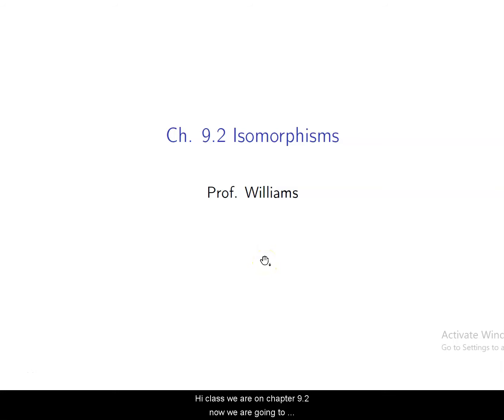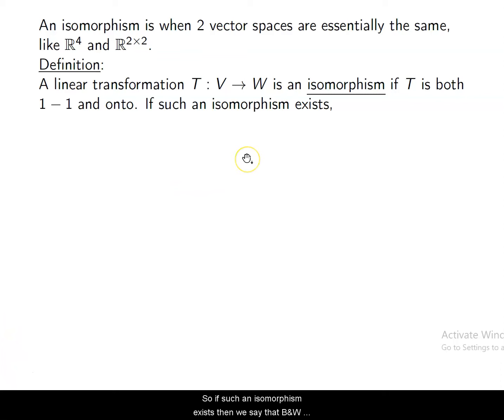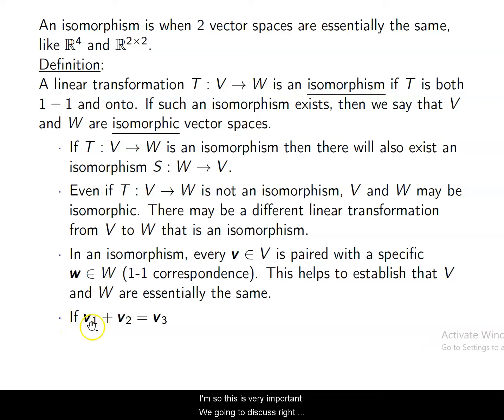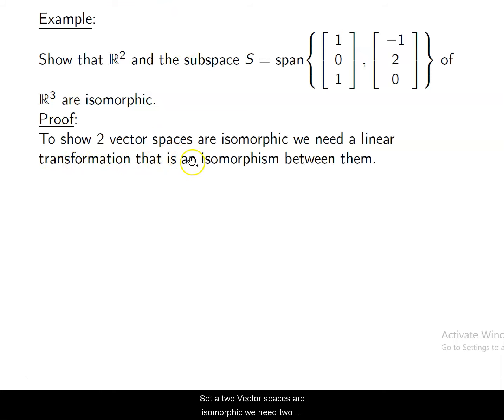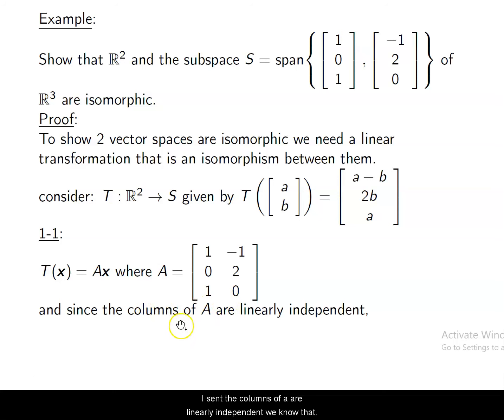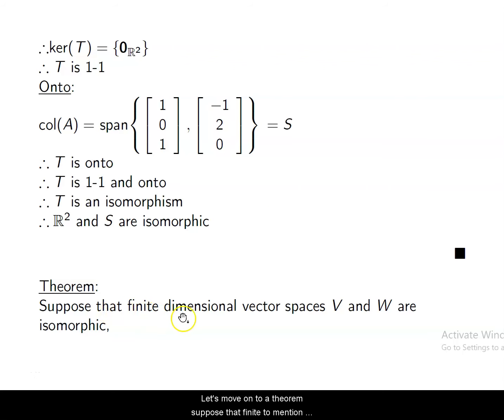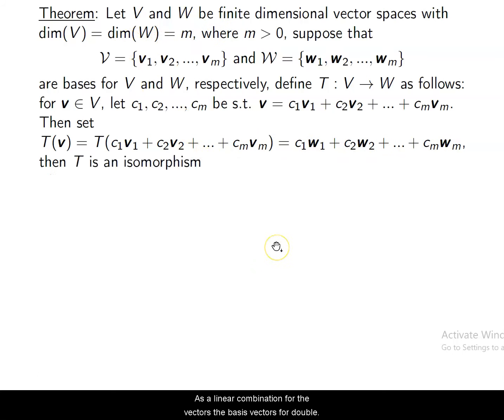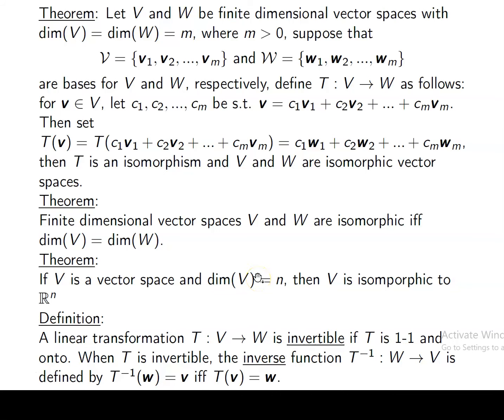Ch. 9.2 Isomorphisms